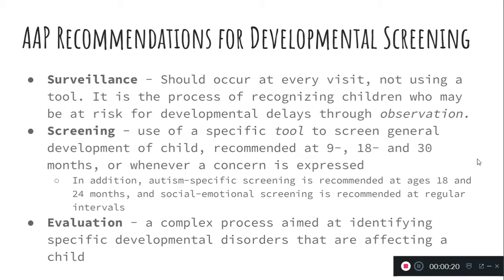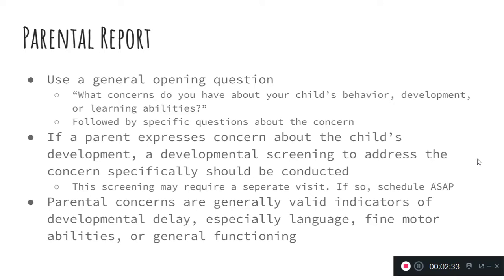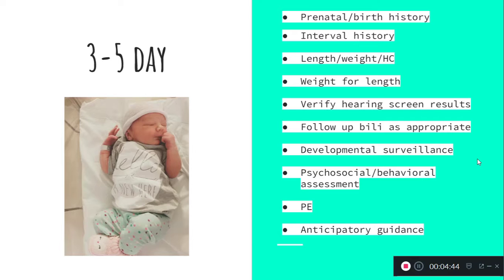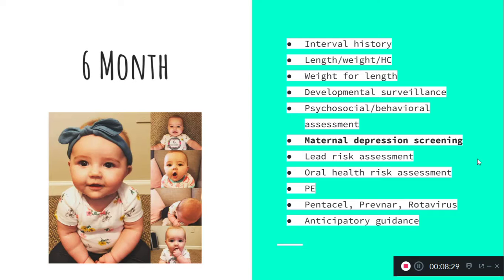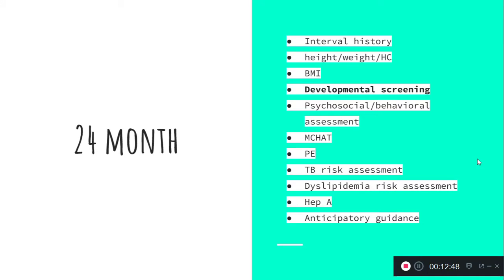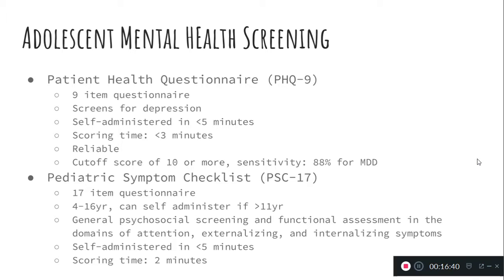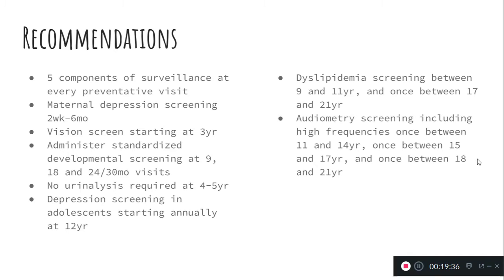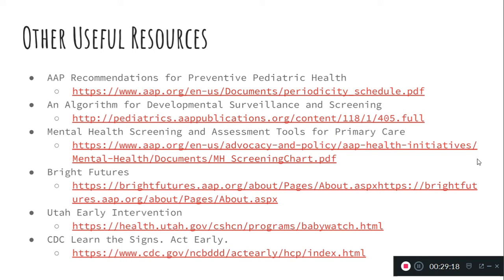Pediatric Preventative Screening by Jenna Torbeck, PNP